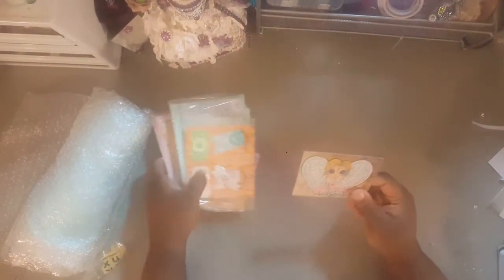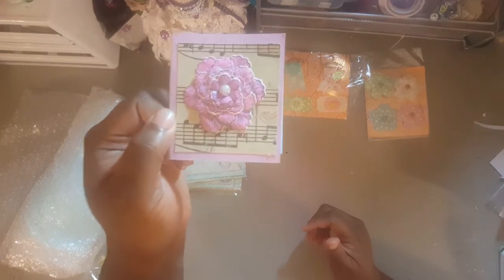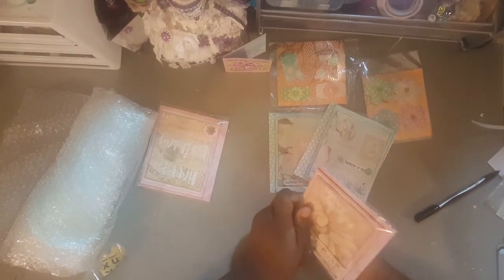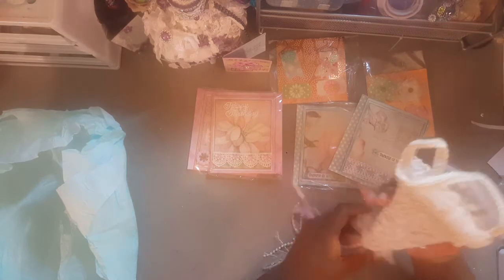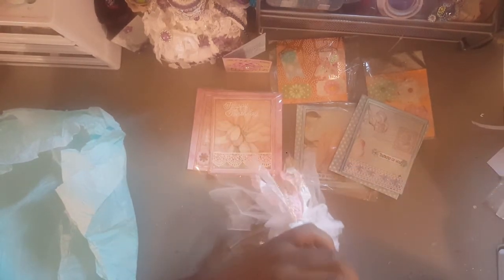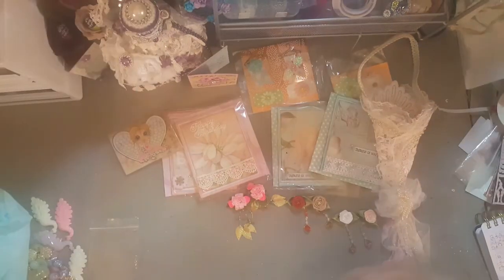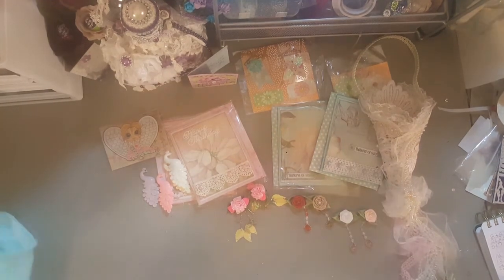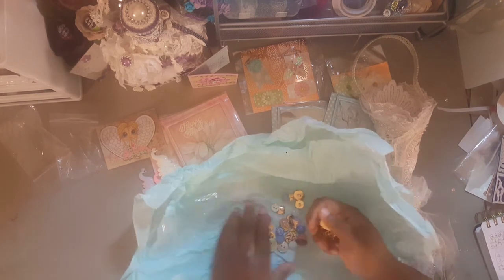Entry # 12 charlisa's crafty comer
Thank you for entering my challenge
Points 21
I love you for free and there's nothing you can do about it